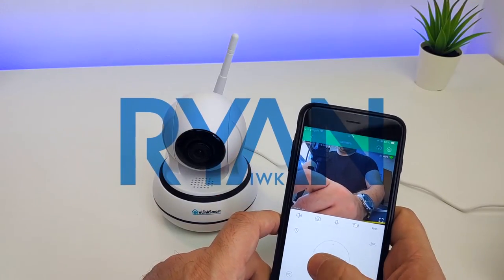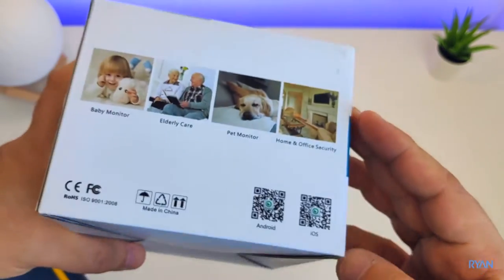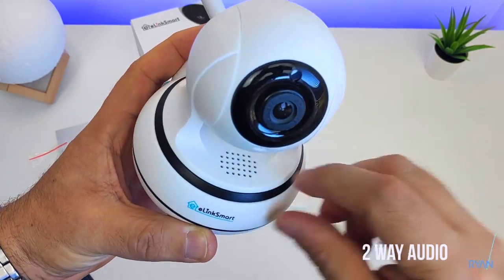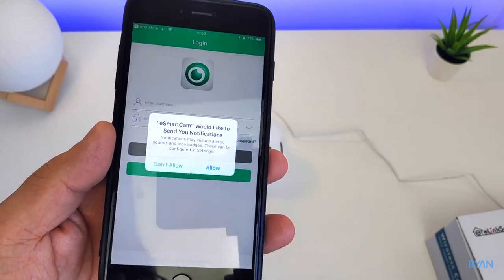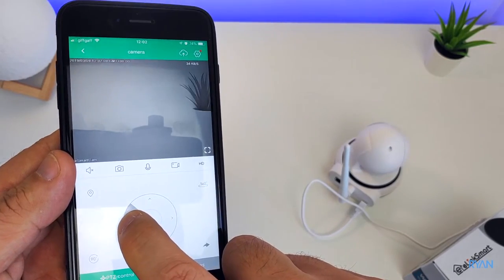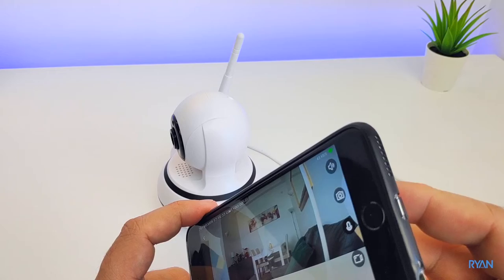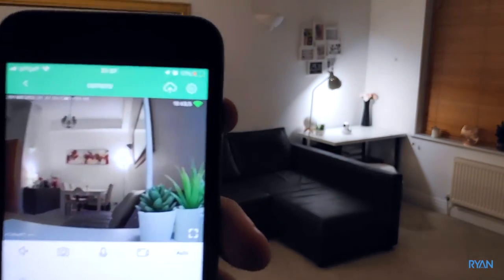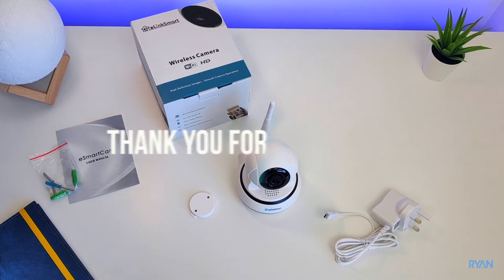eLinkSmart Wireless IP Camera REVIEW - Security Camera + Night Vision + Motion Detection (2019)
Elinksmart wireless camera Review. Nice security camera for the budget price with Night Vision and Motion Detection! Have a look!
Amazon US
Amazon UK
Amazon CA

WiFi Camera Wireless Security Camera Pan Tilt Zoom Home Video Monitor eLinkSmart Two Way Audio IP Camera Recording 960P HD Night Vision Motion Detection Cloud Storage